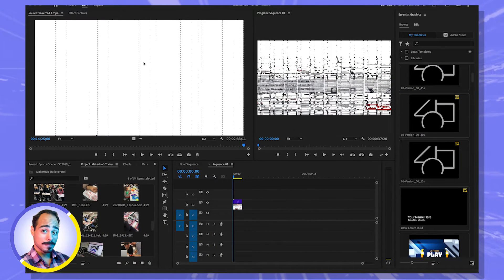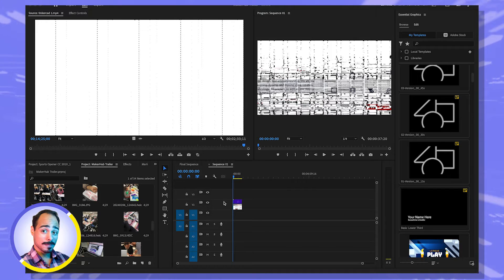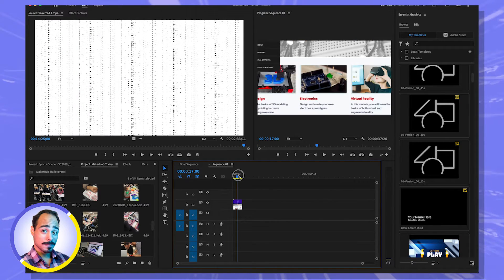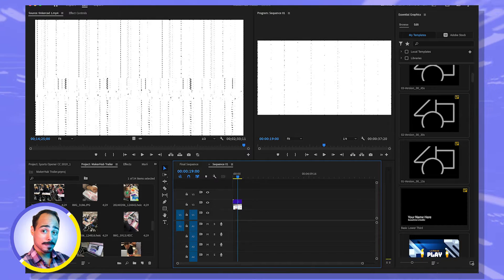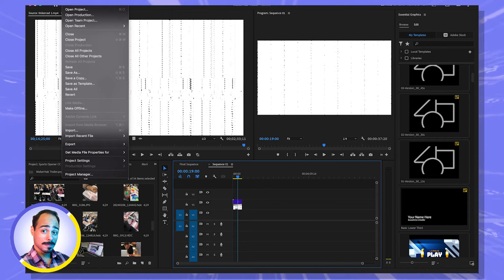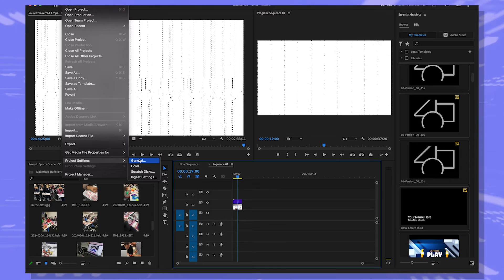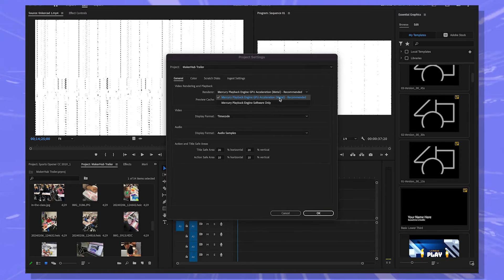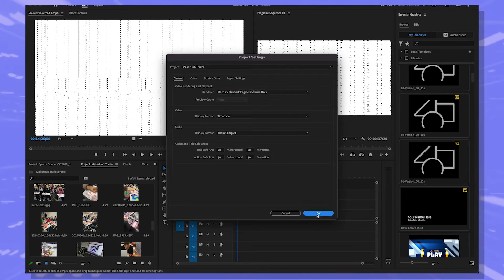[FIXED] How to Fix the Static White Glitch Screen in SECONDS! (Premier Pro) Minutes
Join my SEO email list for weekly tips to improve website ranking on Google

In this video, I'll show you how to fix the "white screen of death" in Adobe Premiere Pro quickly and effectively. This frustrating issue can halt your editing workflow, but with a few simple steps, you can resolve it and get back to creating awesome content. Let me know if this video helped you by leaving a 𝘾𝙊𝙈𝙈𝙀𝙉𝙏, and don’t forget to 𝙎𝙐𝘽𝙎𝘾𝙍𝙄𝘽𝙀 to my channel by clicking this If you liked this video, please give it a 𝙇𝙄𝙆𝙀, and 𝙎𝙃𝘼𝙍𝙀 it with friends! Read more below.

— 𝗦 𝗔 𝗟 𝗘 𝗦  &  𝗢 𝗙 𝗙 𝗘 𝗥 𝗦 —